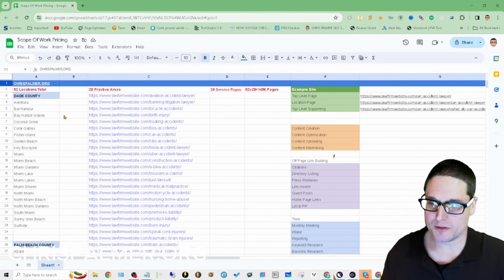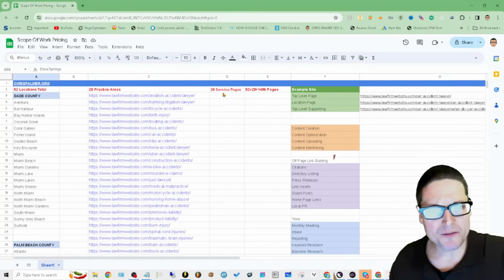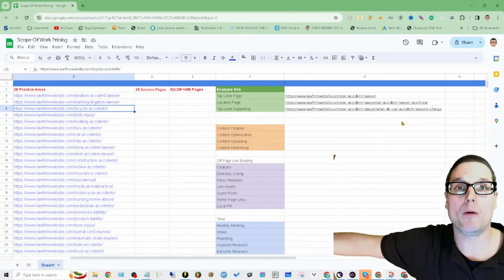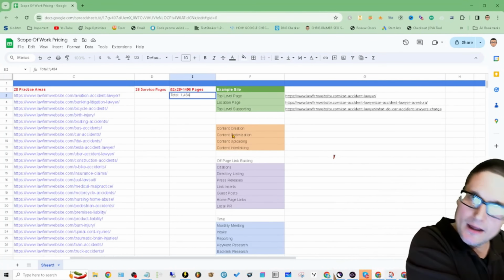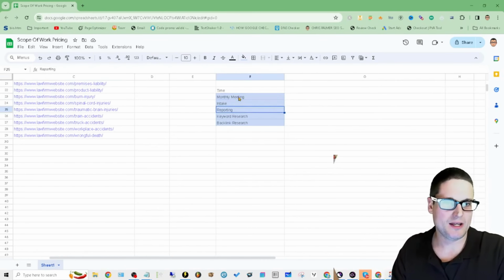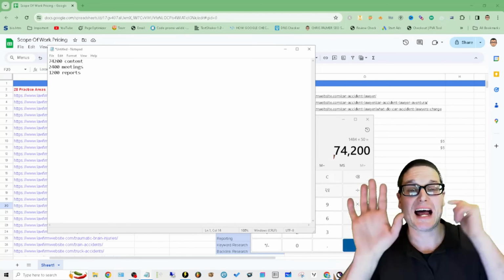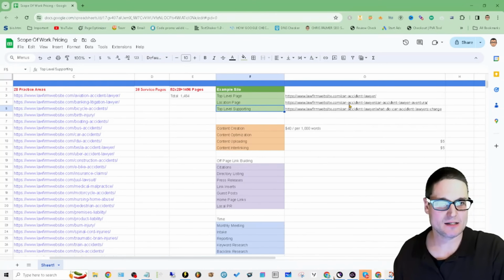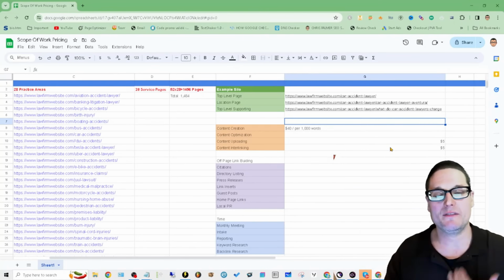SEO Pricing Cost Guide 2026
SEO Pricing Guide 2026 ✅ Chris Palmer Today I explain and demonstrate how we price SEO packages and monthly services.

*  1. I give the breakdown starting with a clear scope of work that outlines deliverables and associated costs. I believe in transparency, so clients understand exactly what they're paying for.
 *  2.  I share a client intake outline, detailing how I determine pricing based on logical  factors including but not limited to the number of locations, services offered by a business owner.
 *  3.  Small business SEO cost to owners overall content creation or a medium businesses SEO content writing production that includes SEO optimization, and the time involved in meetings, reporting, and ongoing research.
► SEO Price Questions ► Join the SEO Mastermind On YouTube: @chris-palmer/join

 What You Will Learn From Today's Opinions And Topic Of Discussion:
► What "scope of work" is to the Chris Palmer's SEO agency : A document to outline deliverables and service costs.
►Pricing is based on service deliverables not perceived value to end customer.
Services along with locations drive price for example , content creation for 2 services with 30 locations is 60 pages of content.
►How Costs for SEO are based on service and skill not perceived outcome or value.
► Each service has hard costs including time and management costs.
►Time spent on client meetings, reporting, and ongoing research is included in the pricing.
► Keyword Research is time and skill this has a cost!
►Skilled Time costs!
► Backlink research costs vary based on the project's needs
► How clients can choose between upfront investments or monthly payment plans , but the cost of the SEO project is the cost.
►Page age and Page Authority cannot be rushed.
► Authority is built with consistency and time.
► How supporting content, built around answering "who, what, when, where, why, and how" questions, is important for topical relevance.

Remember, SEO involves a large amount of strategic overstanding and immense time. Our pricing reflects our expertise and the effort that is required to assist your project to "winning status".
0:00 Into
1:00 SEO Pricing Strategy
3:00 SEO Costs
5:00 Cost Guide
7:00 Search Engine Optimization Price
10:00 SEO Pricing
13:00 Outro